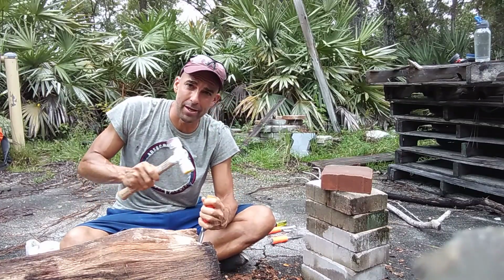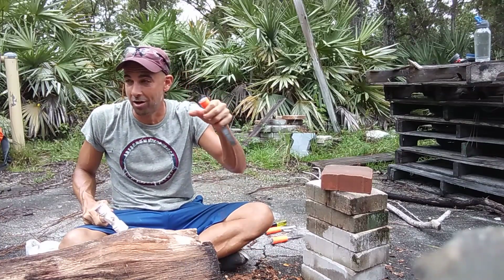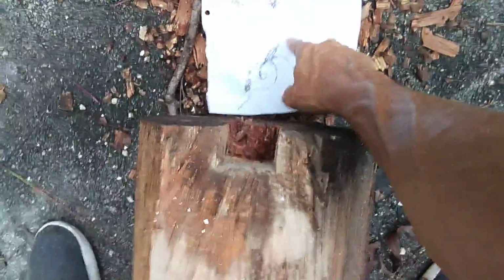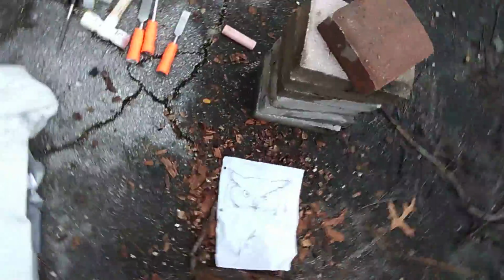The Owl Wood Carving for the Ecovillage ( Part 2 Day 2 )